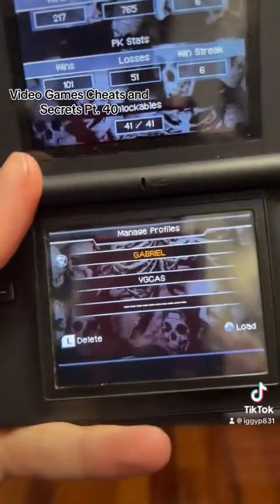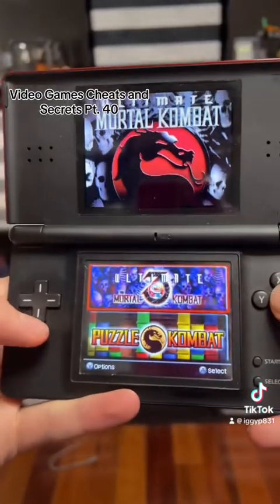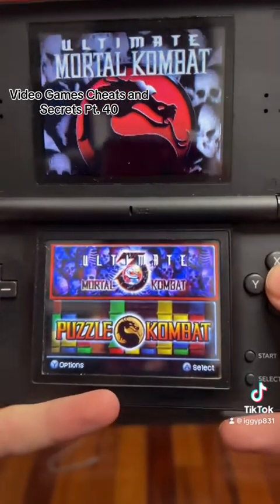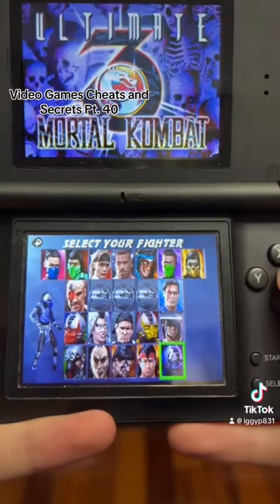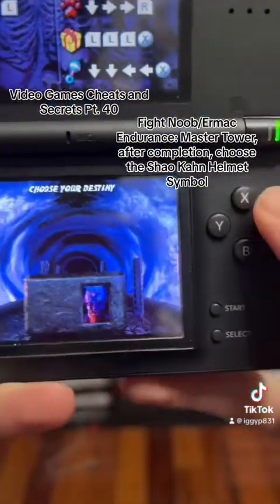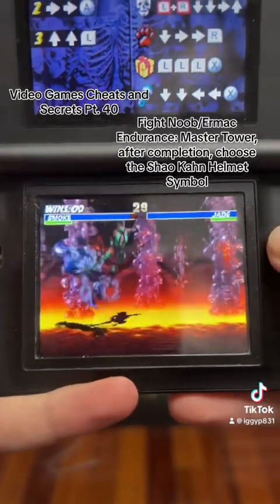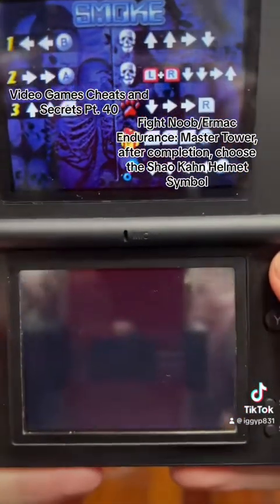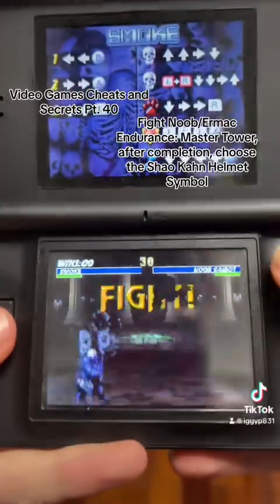Video Games Cheats and Secrets Episode 40: Noob/Ermac Endurance in Ultimate Mortal Kombat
How to fight against the Noob/Ermac Endurance from the Lost Treasures:

Go to the “Ultimate Mortal Kombat 3” game title.

At the “Choose Your Destiny” menu, choose the master tower.

After defeating Shao Kahn, at the Lost Treasures Menu, choose the Shao Kahn Helmet Symbol.

You will now then be in a 1 vs. 2 match against Noob Saibot and Ermac!

Good Luck!